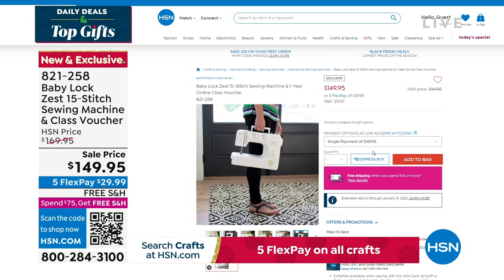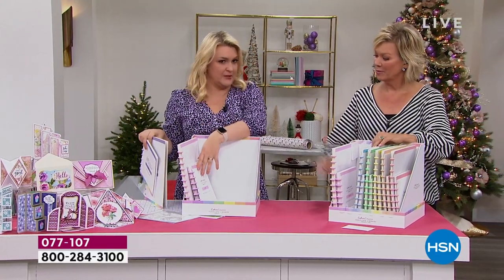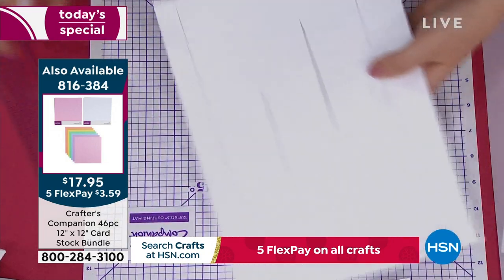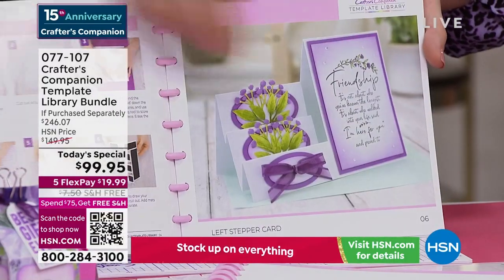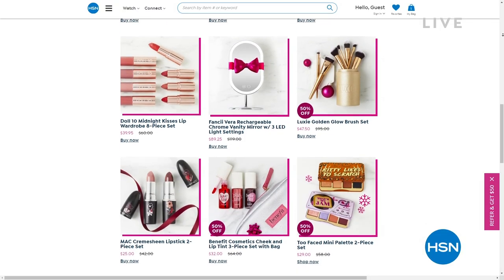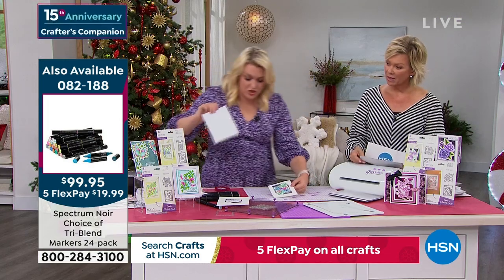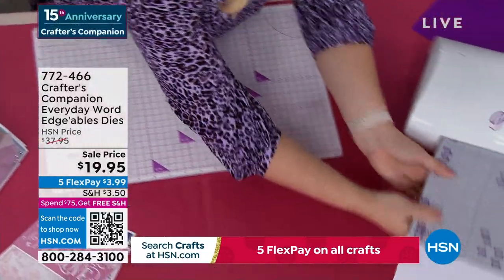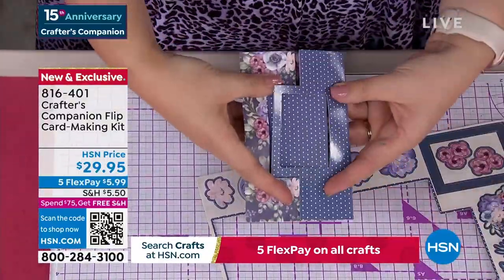HSN | Crafter's Companion 15th Anniversary 11.15.2022 - 02 PM